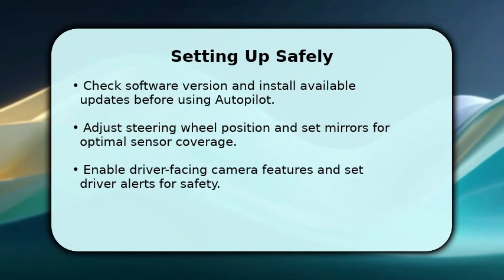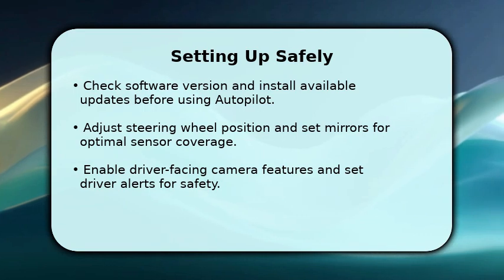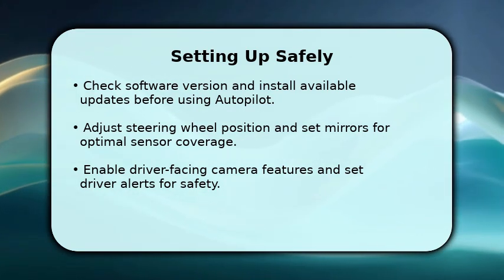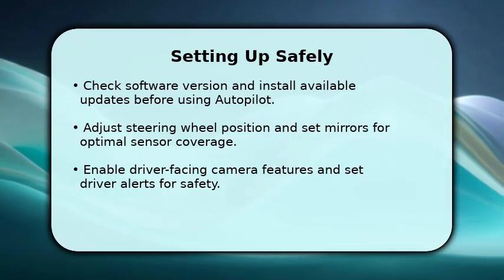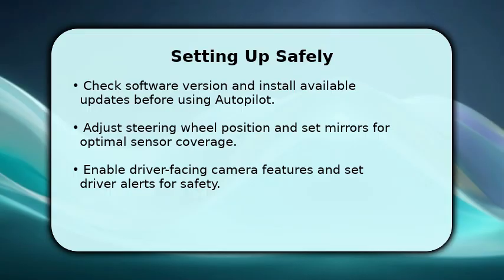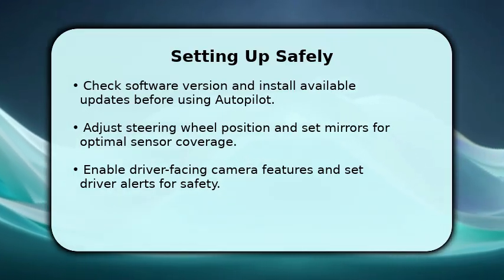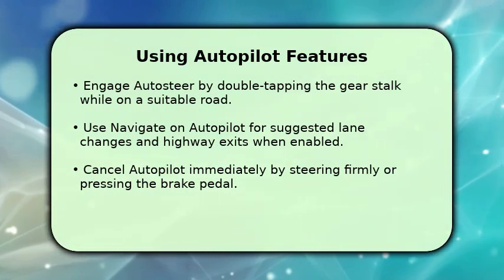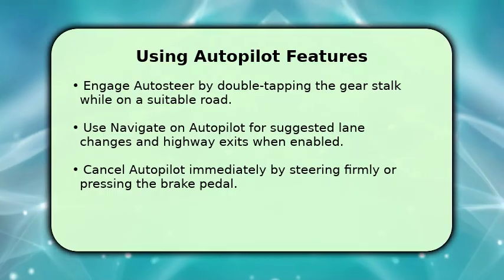How to Autopilot Tesla Model Y - Step by Step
How to Autopilot Tesla Model Y - Step by Step | 🔒 Surfshark VPN Deal — Stay private and secure. $1.99/mo + 3 Months Free ▸

Discover the ins and outs of autopilot in Tesla Model Y with our comprehensive guide. From initial setup to mastering advanced features, this video will walk you through each step necessary for a seamless autonomous driving experience.

Tesla Model Y autopilot